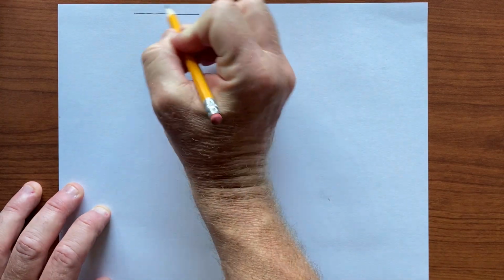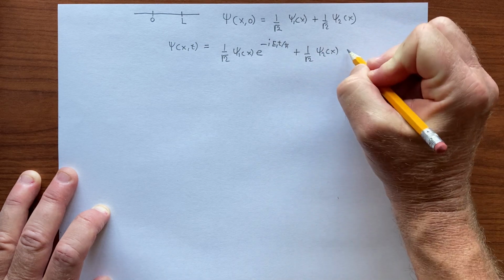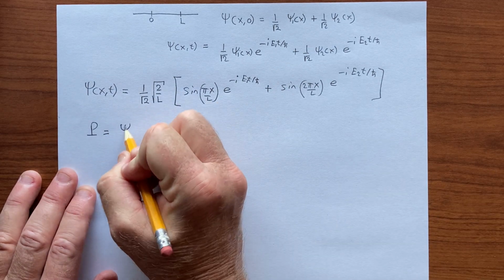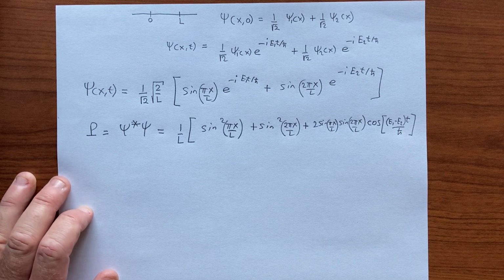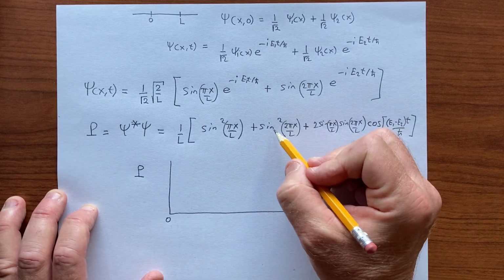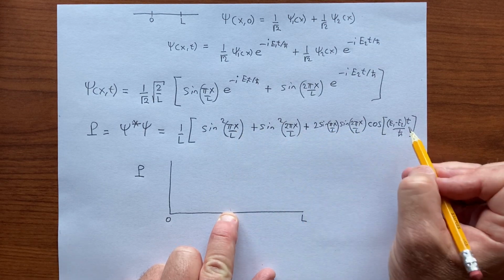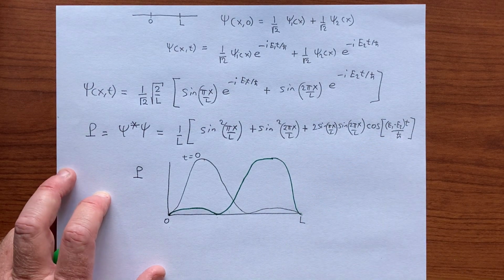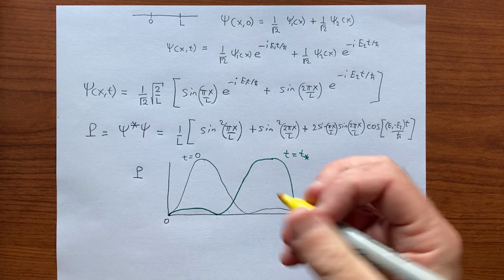Time oscillating probability density